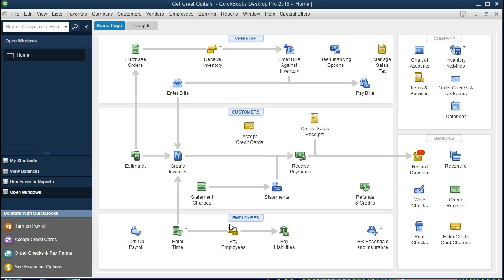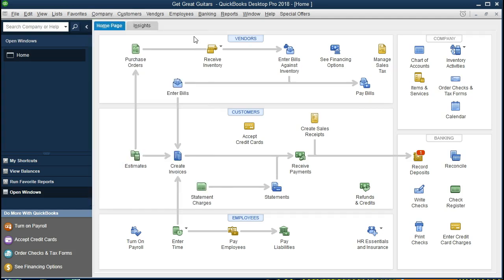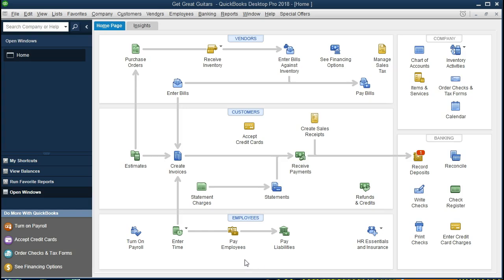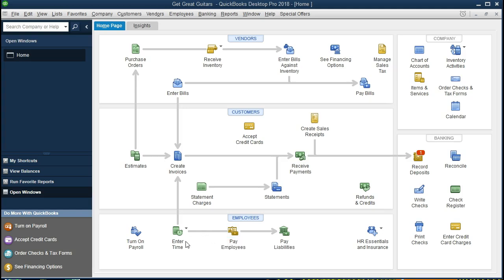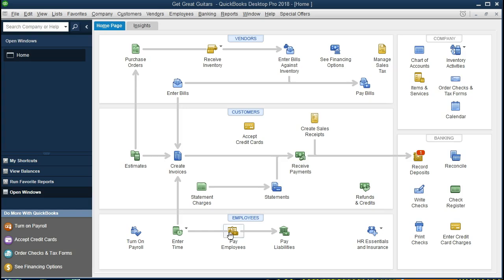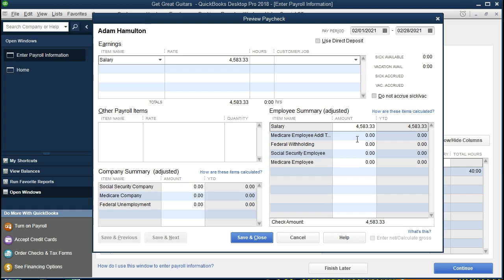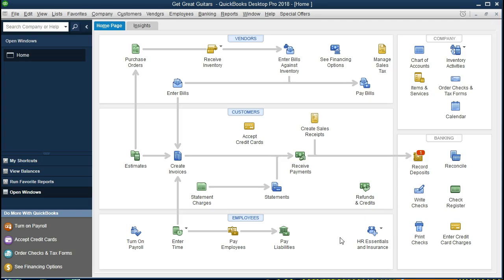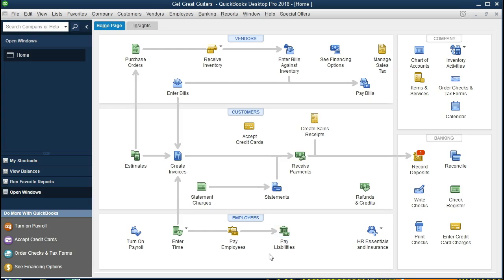QuickBooks Pro 2018 Home Page – Employees Section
QuickBooks Pro 2018 Home Page – Employees Section will cover the components of the employee section of the home page. The home page is a great tool to help navigate through the accounting processes. The employee section will provide us the step to completing the payroll process. In order to see all the components of the payroll section we will need some form of QuickBooks payroll set up. Once set up we will be able to enter employee payroll information to process checks. Quickbooks will also track payroll liabilites and provide an icon to pay payroll liabilities.